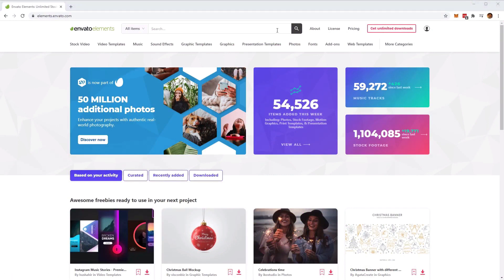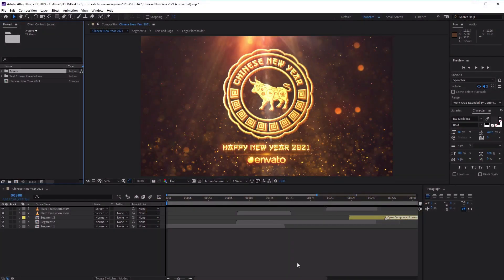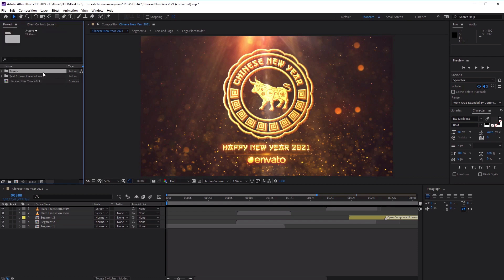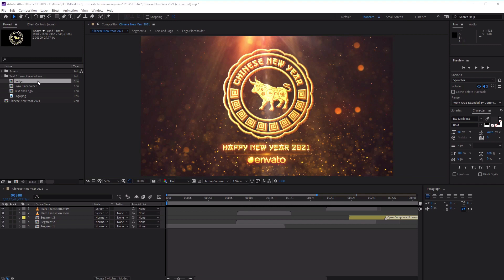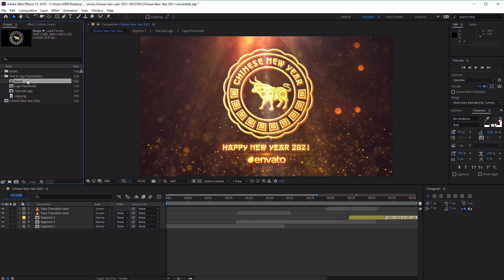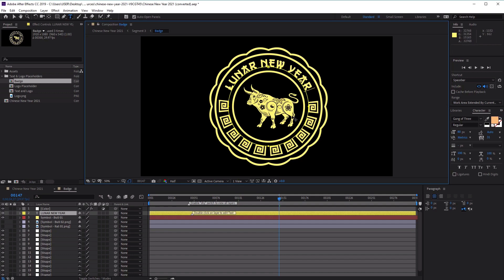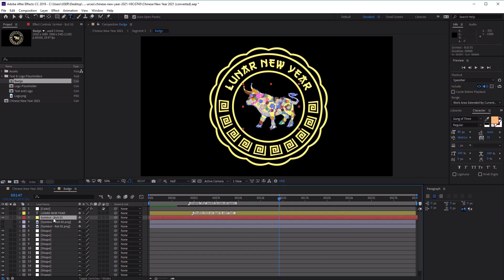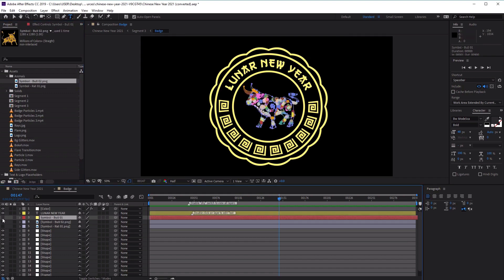Make a Lunar New Year Celebration Video in After Effects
If you’d like to celebrate Lunar New Year by creating a video to share goodwill with your friends, family, clients, or anyone else, learn how in this tutorial. ► Download a Lunar New Year After Effects template from Envato Elements

12 February 2021 is the beginning of Lunar New Year, and this year is the year of the Ox. Often referred to as the Spring Festival in China, the festivities last for 15 days and end with the Lantern Festival. Many neighbouring peoples also celebrate Lunar New Year, including Tết in Vietnam, Losar in Tibet, and Seollal in Korea.

Download the Lunar New Year After Effects template used in this video

Find more top templates to help you celebrate the Year of the Ox from and Envato Elements in our article

Envato Tuts+
Discover free how-to tutorials and online courses. Design a logo, create a website, build an app, or learn a new skill

- - - - - - - - - - - - - - - - - - - - - - - - - - - - - - - - - - - - - - - chinese new year